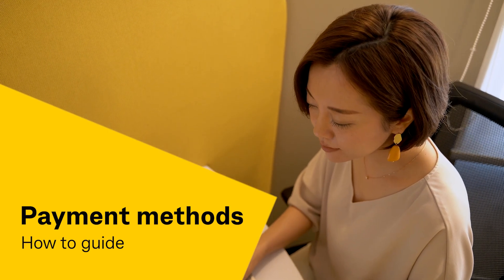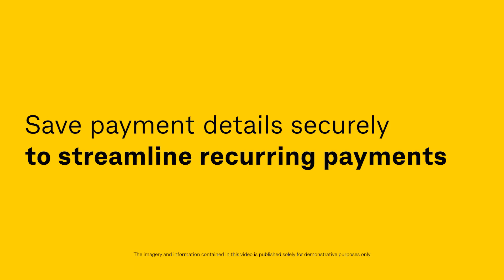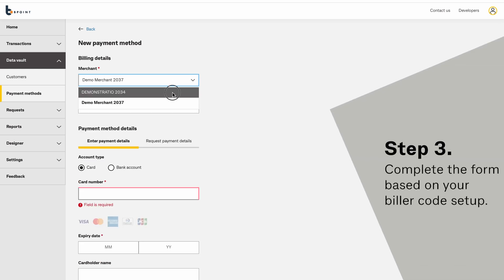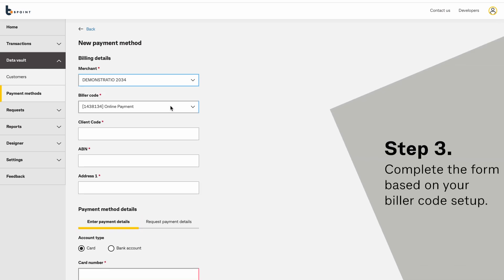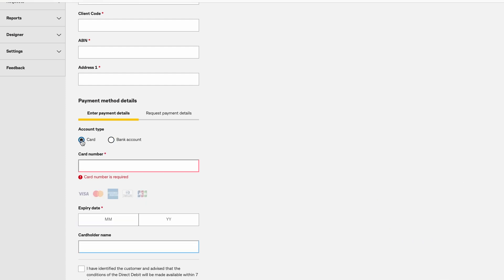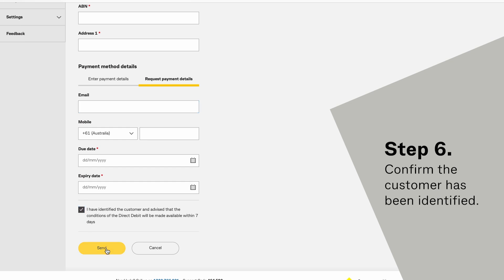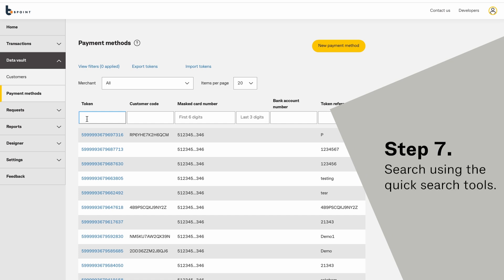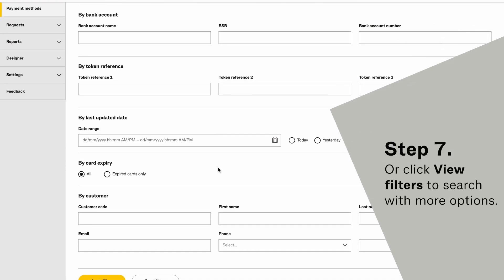BPOINT How To Guide - Payment Methods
Get to know CBA’s BPOINT payments platform in this series of video user guides. In this video, we’ll show you how to save payment details securely to streamline recurring payments.